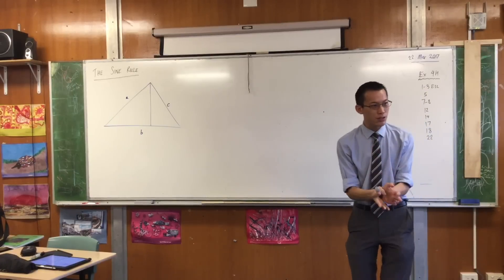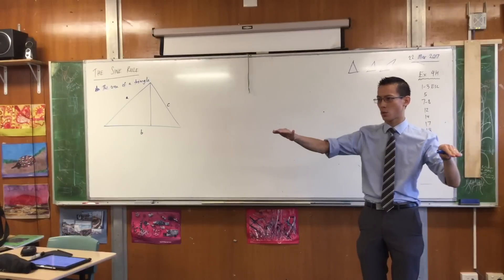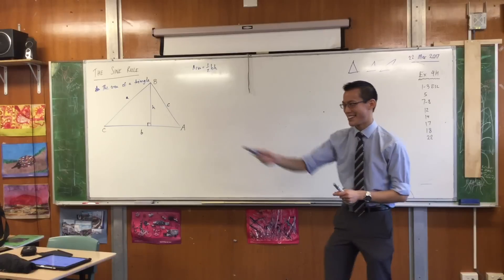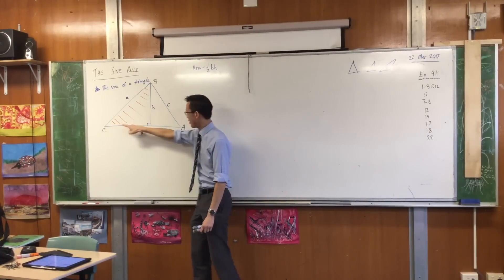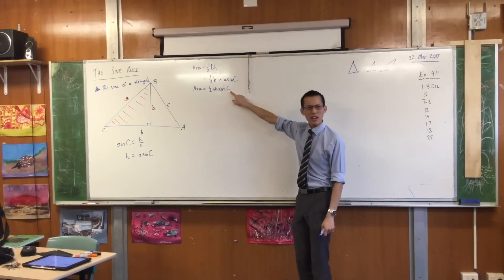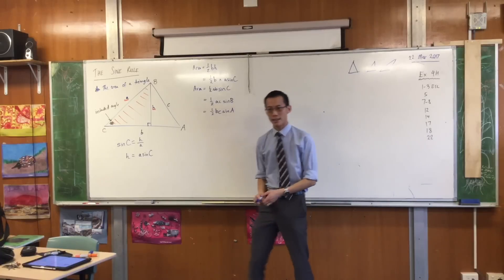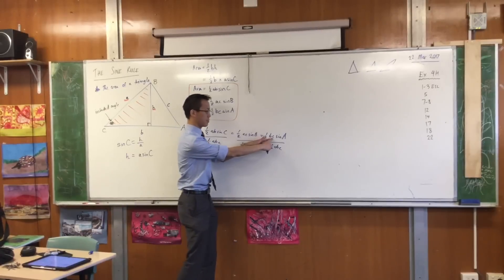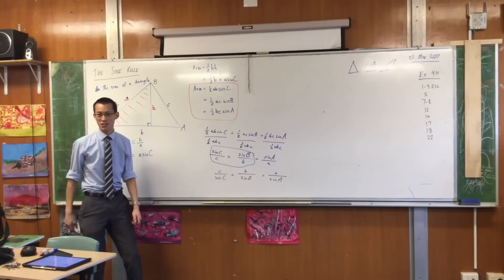The Sine Rule (1 of 2: Proving the result)